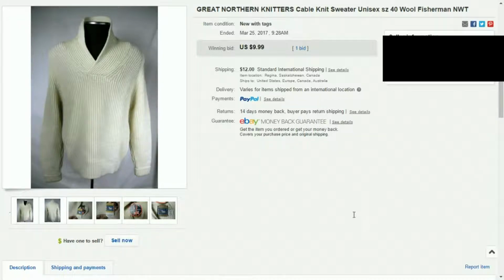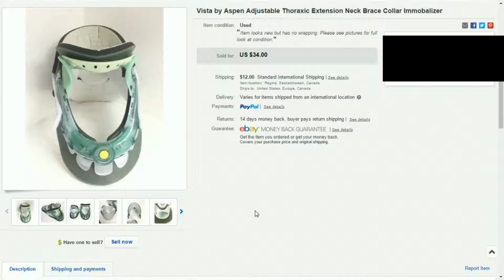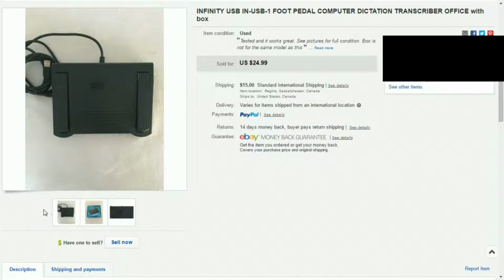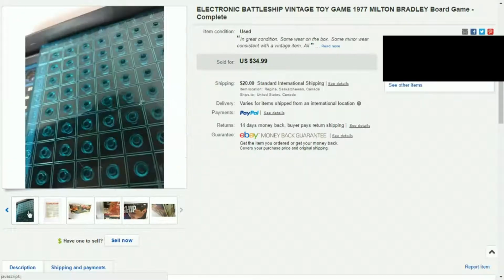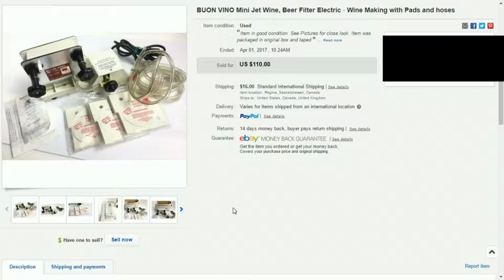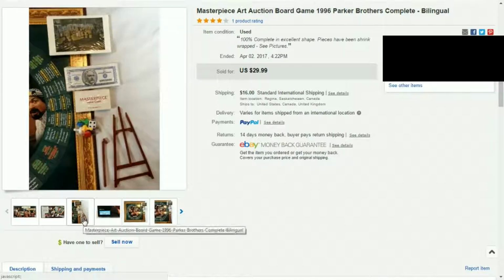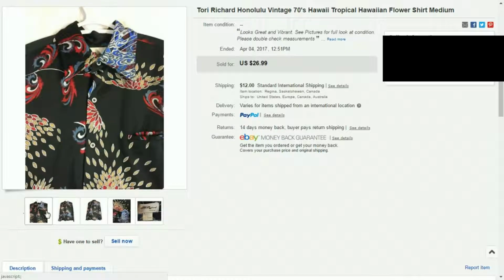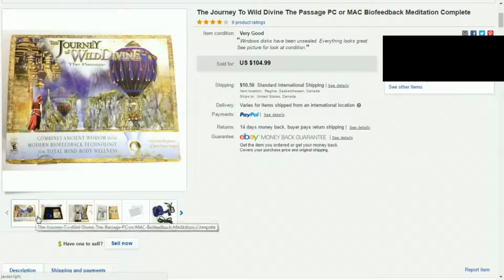What sold on Ebay #3 - from Canada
10 items that sold on eBay from Canada.